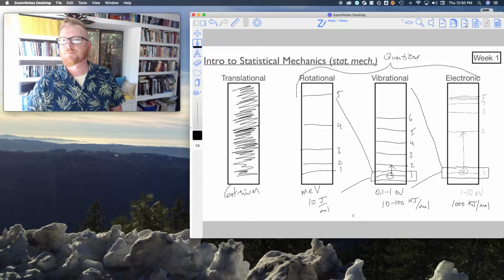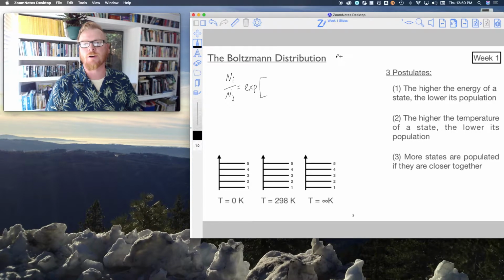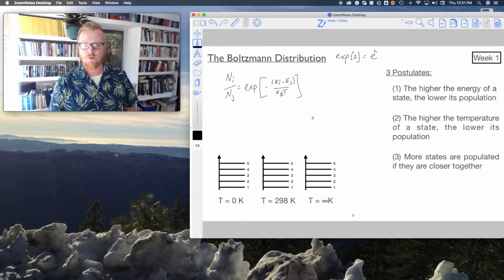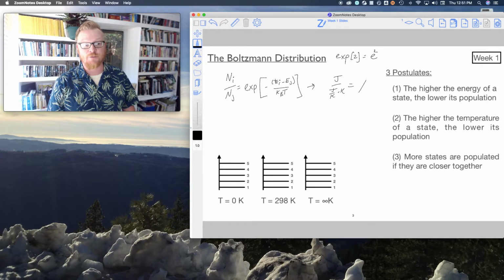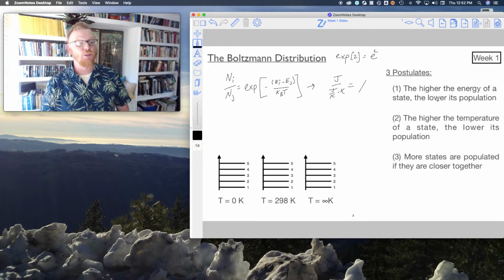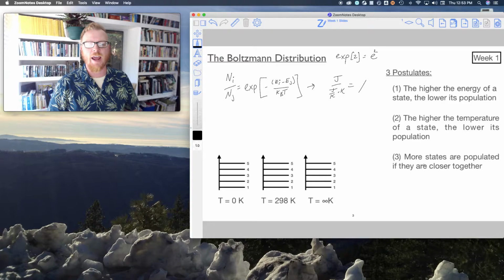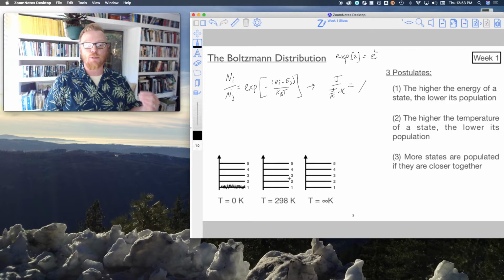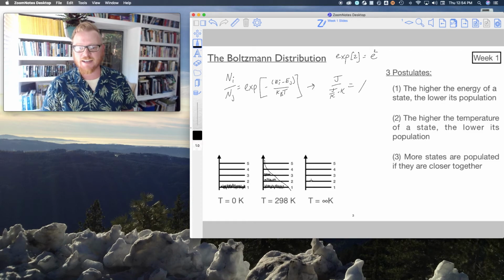CHEM 361 F21 Lecture 0.5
Learning Goal 0.5:  Be familiar with the Boltzmann Distribution and its 3 postulates